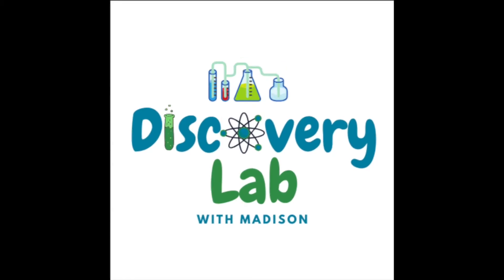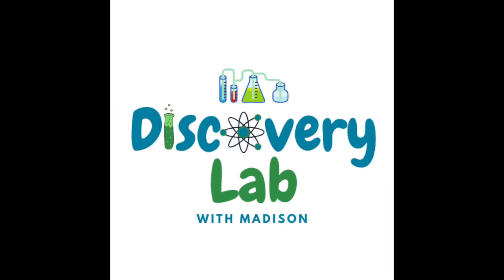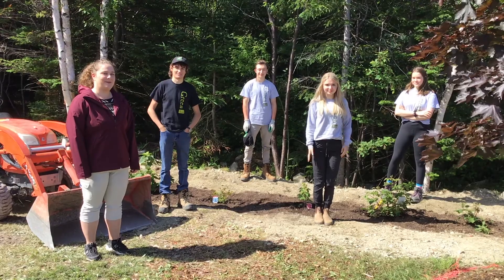Discovery Lab Season 2!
Discovery Lab is back! This summer we'll be hanging out on Zoom every second Thursday, so don't forget to register. This week we have some special guests in to teach us about bees!

Registration is open at manuelsriver.ca!